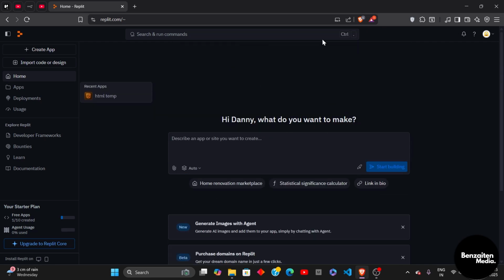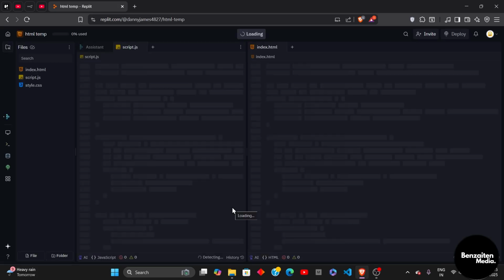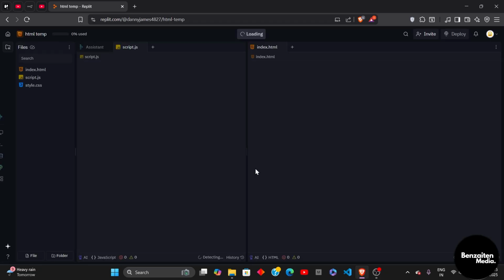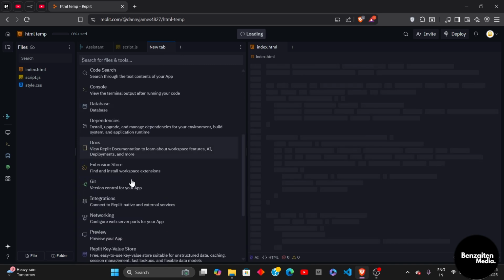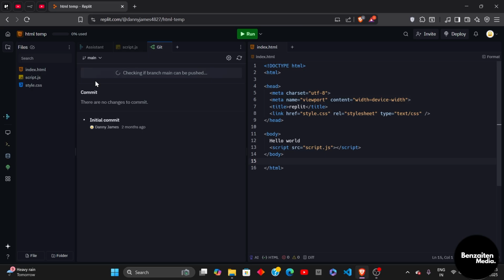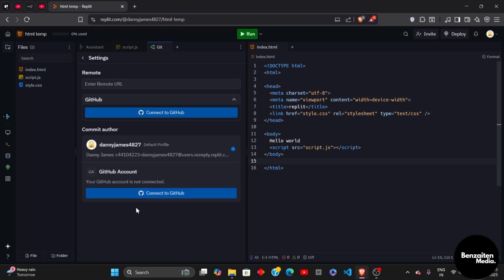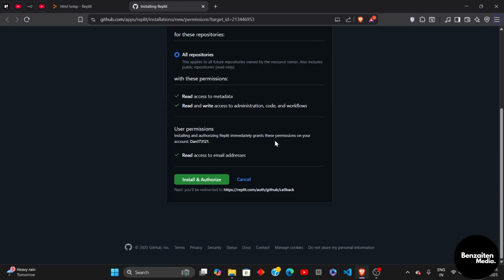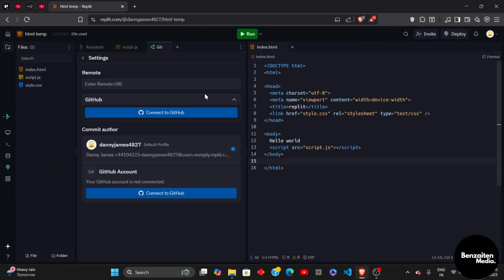How to Connect Replit to GitHub | Step by Step Guide 2025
💻🔗 Want to connect your Replit projects to GitHub for version control and collaboration? This easy 2025 step-by-step guide will show you how to link Replit with GitHub, push your code, and keep your repositories synced. Perfect for students, developers, and teams working on projects that need smooth GitHub integration.

🔍 What You’ll Learn in This Guide:
✅ How to link your Replit account with GitHub
✅ Importing a GitHub repo into Replit
✅ Pushing your Replit code changes to GitHub
✅ Pulling updates from GitHub into Replit
✅ Best practices for version control and collaboration

🛠 Features Covered:

Replit + GitHub integration setup

Import and export workflow

Git commands inside Replit

Managing commits and branches

💼 Best For:
Students, developers, coders, open-source contributors, and anyone using Replit for coding projects.

🎓 Bonus Tips:
Always write clear commit messages when pushing code to GitHub, and use branches for new features to keep your main codebase clean.